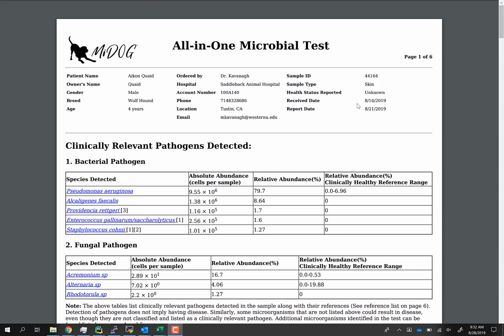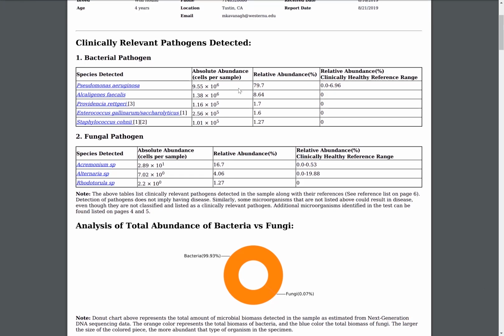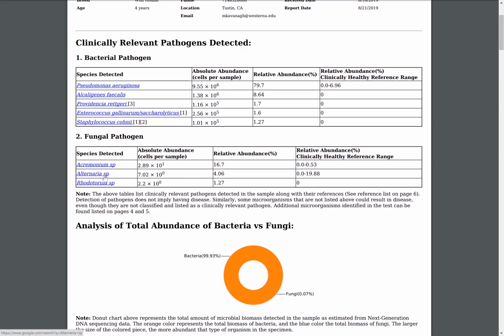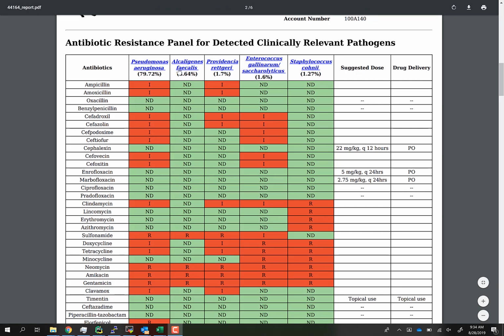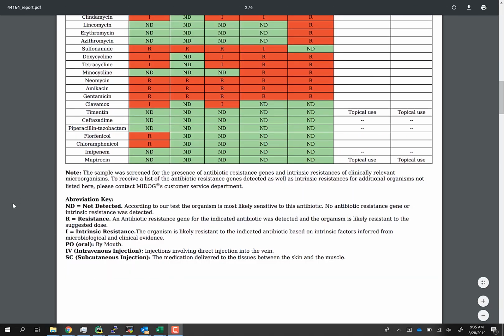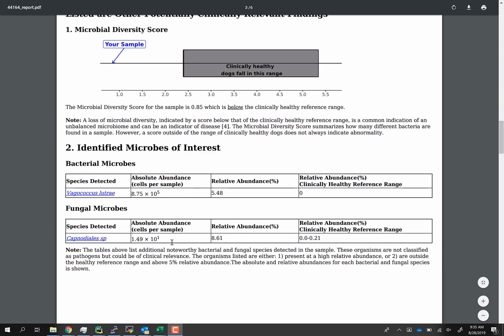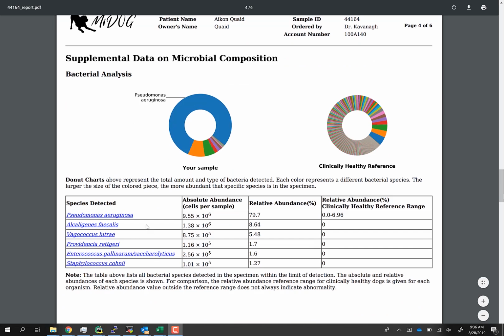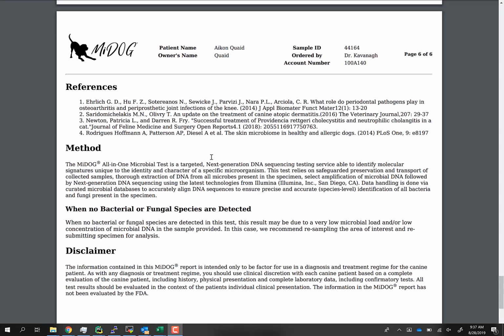All-in-One Microbial Test